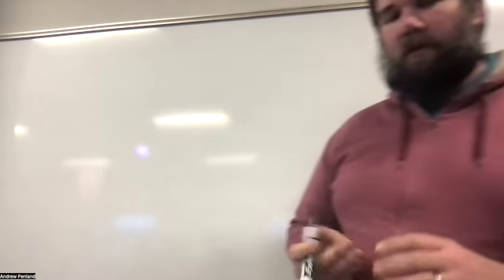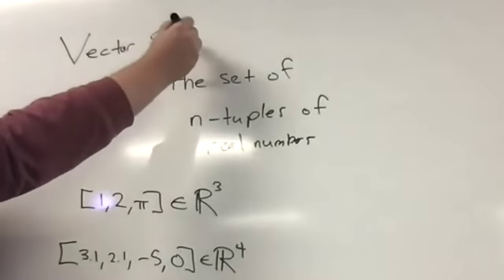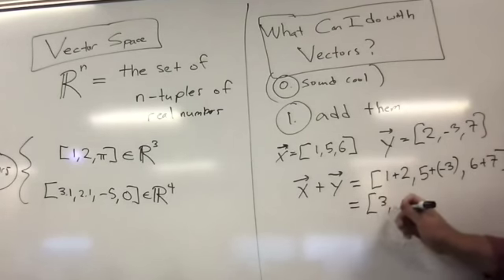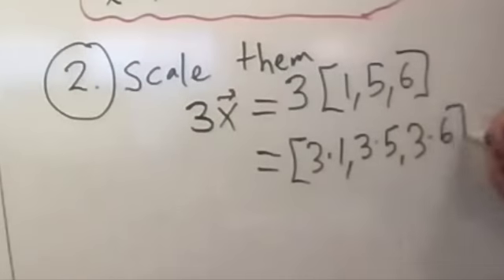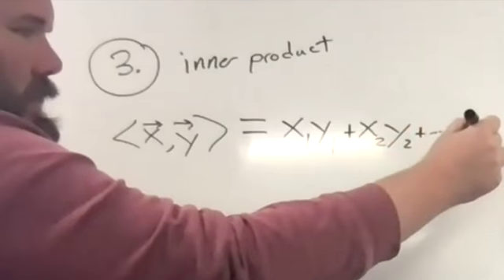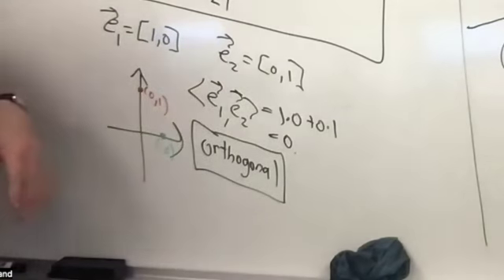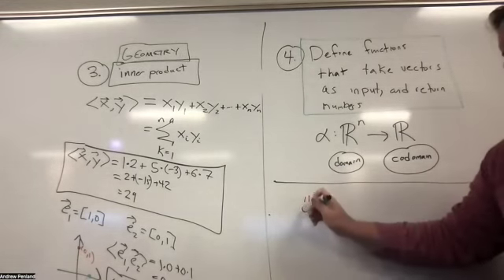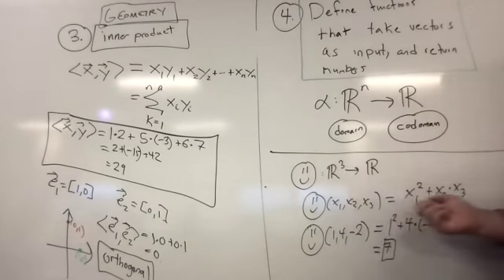Machine Learning. Calculus. The Basic Idea of Vector Spaces.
Machine LEarning data sets have multiple variables. To start thinking about the basics of how the algorithms work, we need asome basic tools from multivriable calculus and Linear Algebra: vector spaces. Don't worry! It's not that bad. :)